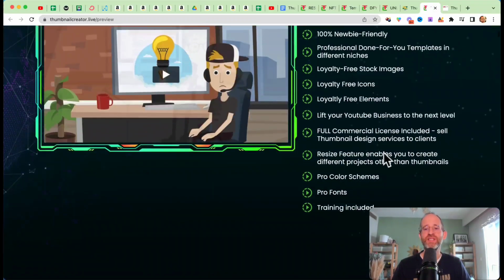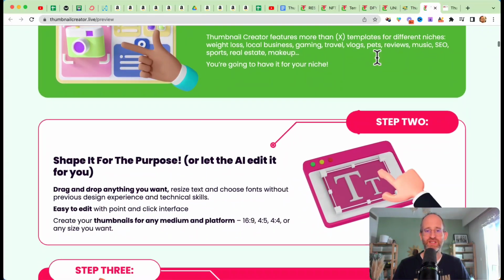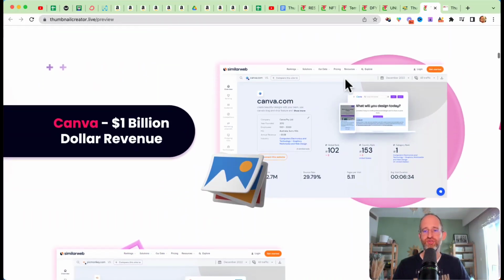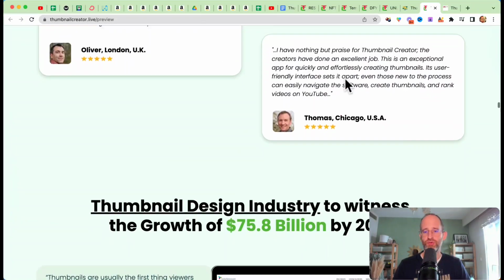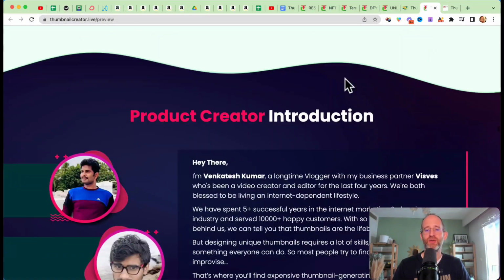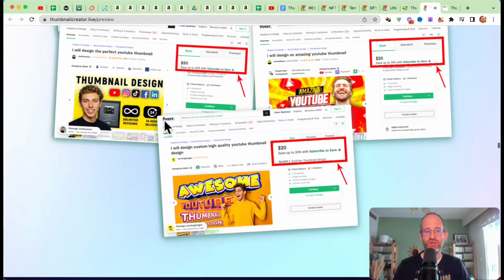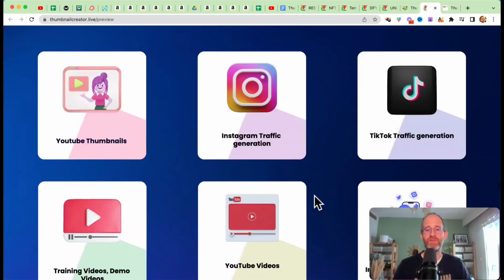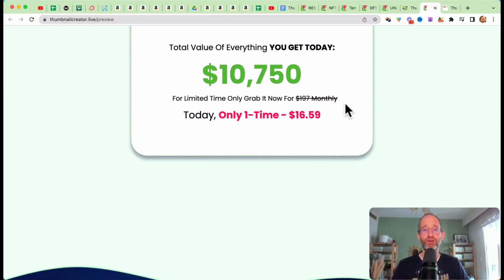Thumbnail Creator Review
Thank you for checking out my Thumbnail Creator review